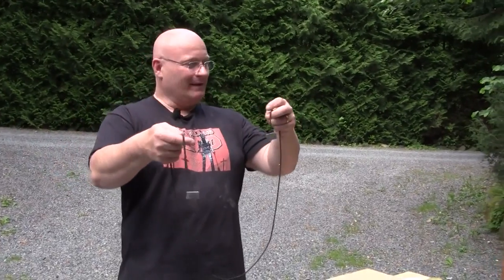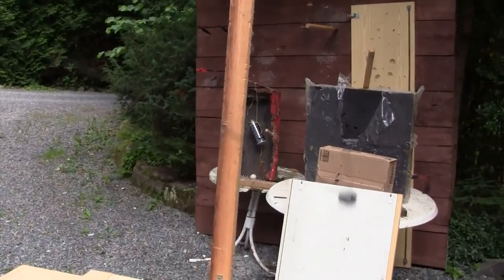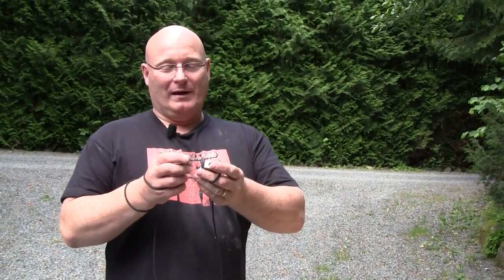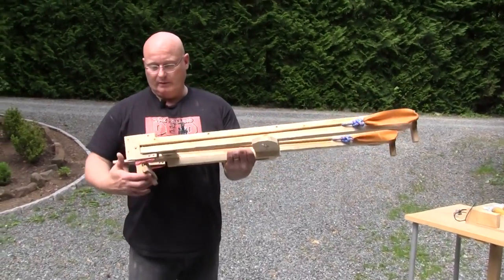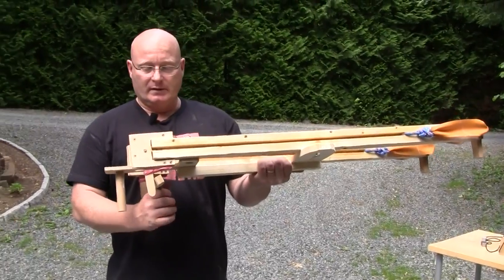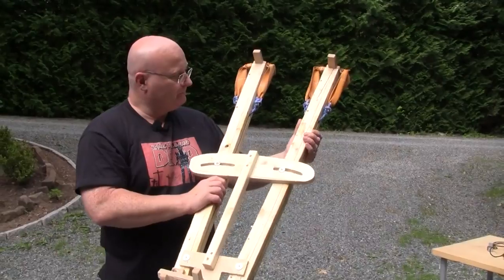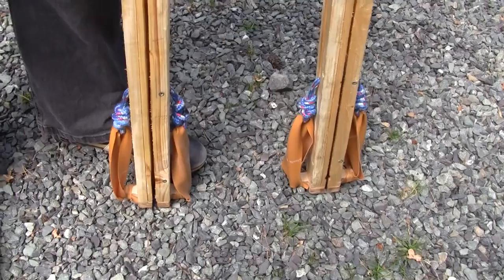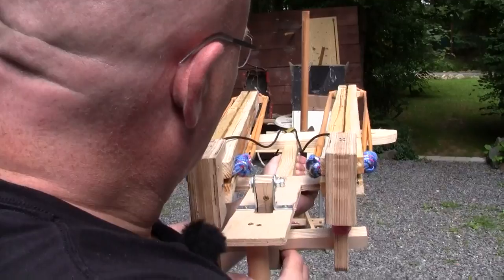Bola Launcher: "Michonne Style" Zombie Sherpa Catcher?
Sometimes you may just want to stop a Zombie from walking around.

- Silent killing afterwards
- Collecting specimen for experiments
- "Recruiting" Zombies to make Zed Sherpas (Michonne style)

Here at The Slingshot Channel, we  thought that a Bola might be a good method for that. Of course we had to make the Bola Launcher with rubber bands as a power source.

Soo how the twin slingshot crossbow can shoot two heavy steel blocks (3 oz each), connected by a piece of paracord! The bola style wrap around tying works like a charm.

Of course the weapon can also double up as a bad ass two shot bolt launcher (when the two crossbows are set up in a parallel fashion).

BTW, a bola launcher was obviously also used in Jurassic Park... the design is at least partially similar.